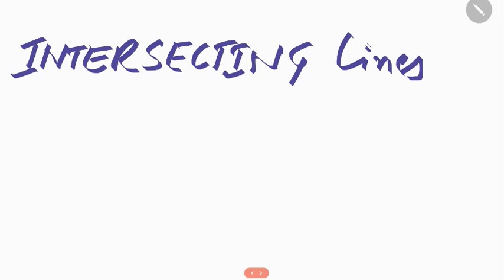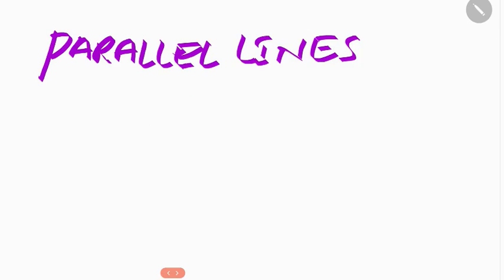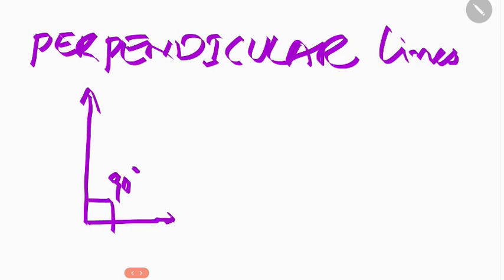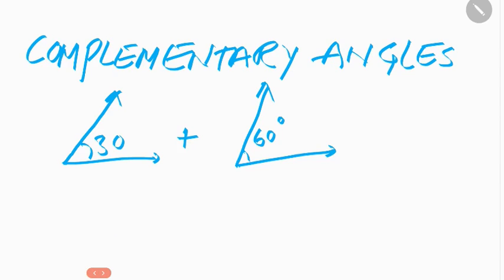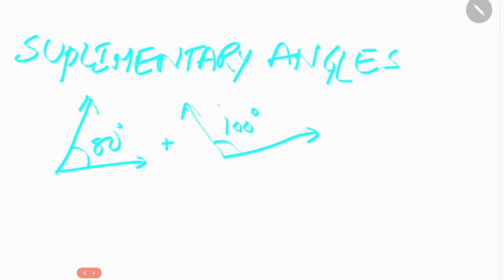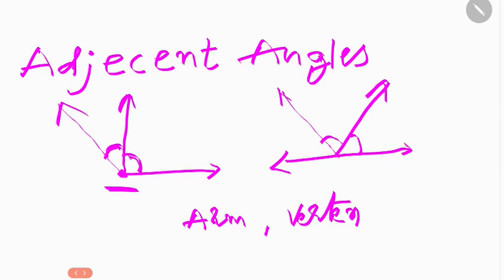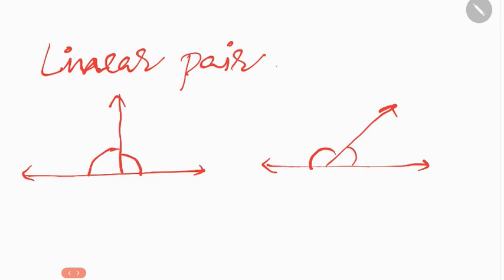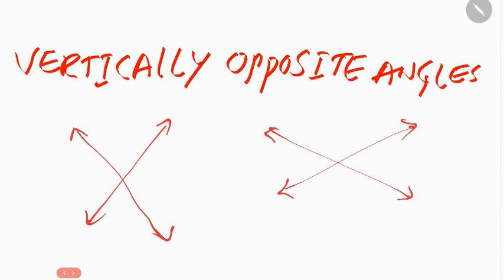different types of lines and angles